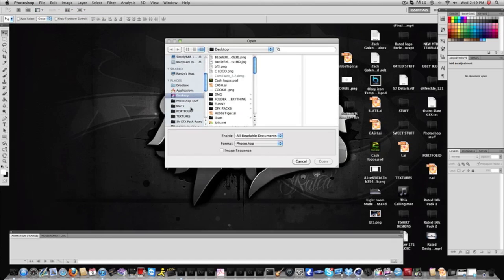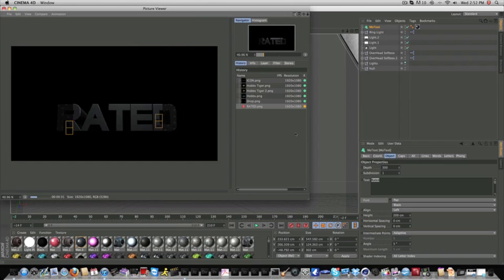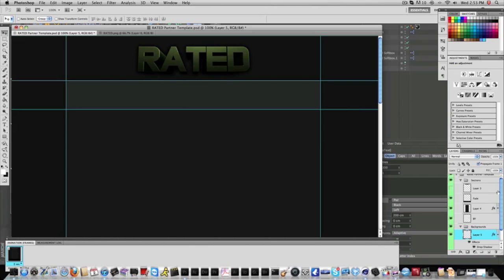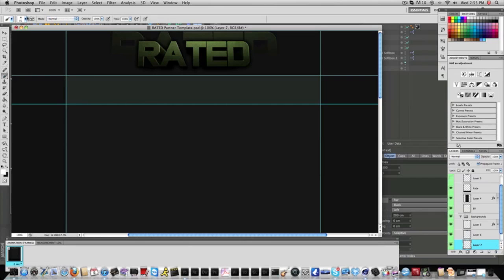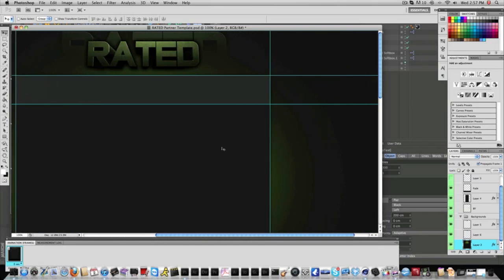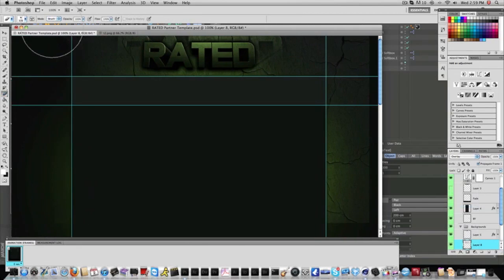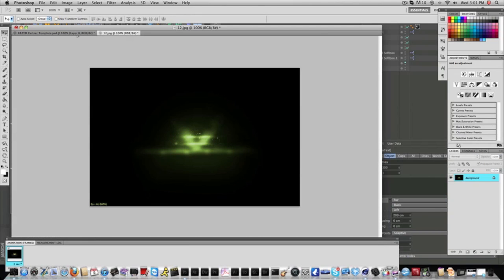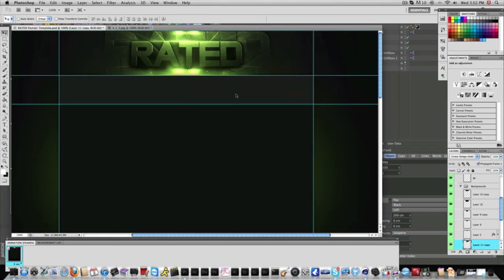Rated Designs Tutorial "Background v2"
Hey guys here is a sick new tutorial on how to make the new bgs on youtube and make them look sick !